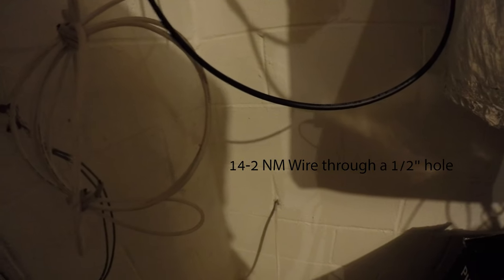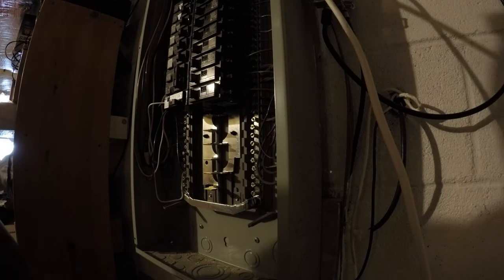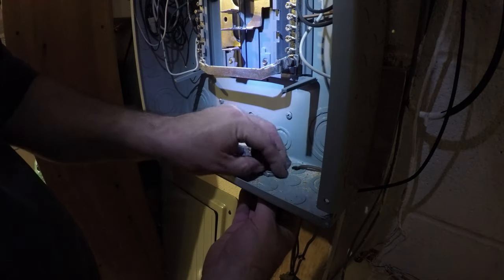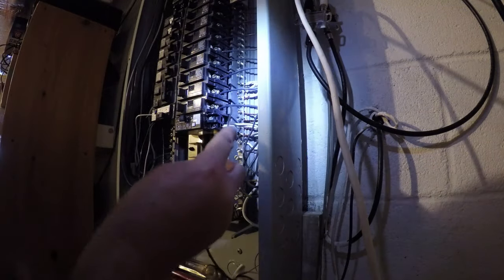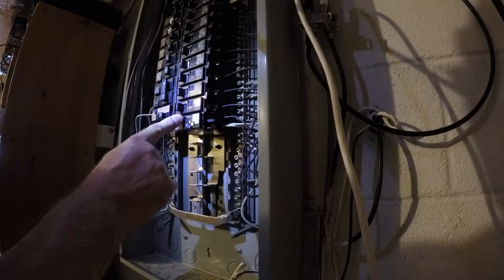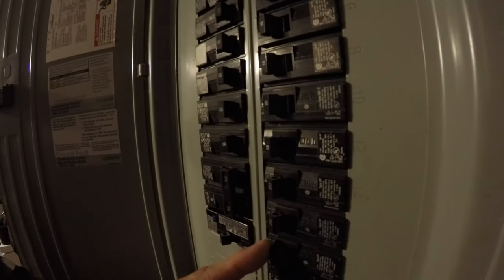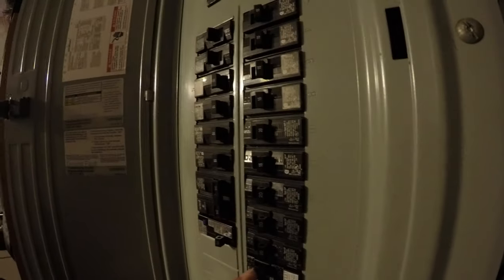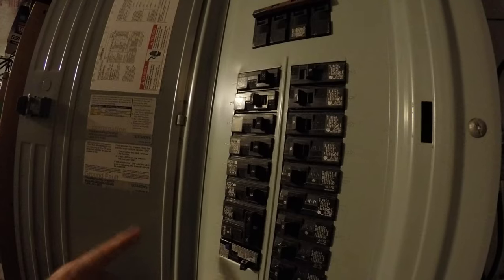How to Install an Exterior Outlet on a Foundation and Tie-In to Main Panel From Start to Finish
Instructions below.  In this video I install the Siemens GFI 15Amp breaker and install an exterior outlet in a weather resistant electrical box.

Materials Used:
The Siemens 15Amp GFI Breaker can be purchased from Amazon with Free 2 Day Shipping -
The Weatherproof Single Outlet Cover Outdoor Receptacle Protector with Free 2 Day Shipping
Single Gang Weatherproof Electric Box
14-2 Romex NM 250' Wire
3/8" Romex Connectors
Tapcon Screws with Drill Bit with Free 2 Day Shipping

Instructions:
This video does not show you how to drill the hole through the foundation.  This was performed by Innovative Builders out of Mickleton, NJ using a hammer drill.

1) Identify the location where you want the outlet.  We chose the spot we did because code requires an exterior outlet within 5 feet of the Air Conditioner Condenser Unit.
2) Drill the hole through the concrete at a suitable location that will not harm the foundation.  Consult an architect or a contractor for the best location.  Make sure you know where you a drilling.
3) Run the romex 14-2 wire through the hole (or 12-2 if you are installing 20Amp or heavier gauge if it is a long distance from the breaker).
4) Get your weatherproof single gang or double gang electric box and leave the rear hole open since this is where the wire will run through.  Install the tabs where the screws will be used to secure the box to the foundation.
5) Place the single gang electric box (or double gang) on the wall centering the hole over the hole where the wire protrudes.  Mark the two mounting holes with a pencil or sharpie.
6) With a properly sized masonry drill bit and a hammer drill proceed to drill out the two holes deep enough to secure the bolts, like the referenced tapcon screws (the drill bit comes in the referenced kit).
7) Install two masonry screws.  I used my rigid impact driver with my dewalt 1/4" socket adapter and a 3/8" socket to secure the screws.
8) Remove the romex insulating jacket with a ripping tool and expose the ground wire.
9) Secure the ground wire to the electrical box.  Leave enough slack (maybe 6 inches) to attach ground wire to outlet.
10) Strip the neutral and hot wires
11) Install the properly sized outlet as I demonstrate in this video.  I used a 15Amp duplex outlet.  If you install 20 Amp breaker you can install a 20Amp duplex outlet or a 15Amp duplex outlet.  Connect ground, neutral and hot.
12) Install the weatherproof cover with the insert that matches your receptacle type, i.e. duplex, decora.
13) Seal any holes with caulk as I did.  I lost the one screw on romex cover plate but I found a smaller one then I filled in the hole with caulk as you see towards the middle of the video.
14) On the interior secure the wiring every four feet.
15) Remove the panel cover.  Bring the wiring into your main panel or sub panel through a romex connector as I demonstrate.
16) Secure the romex connector so the wiring doesn't move.
17) Remove the jacket on the wiring but be careful not to let the wires flop around and come in contact with the bus bars.
18) Make sure the breaker is off.  Install the GFI breaker as I demonstrate in the 2nd half of the video.  The neutral must be connected to the neutral bar.
19) Connect ground wire from the outlet to the ground bar.
20) Connect the hot and neutral from the outlet to the GFI breaker.
21) Install the breaker panel cover.
22) Flip on the breaker.
23) Using an electrical tester verify that everything is turned on.